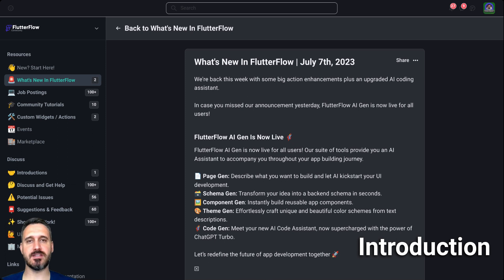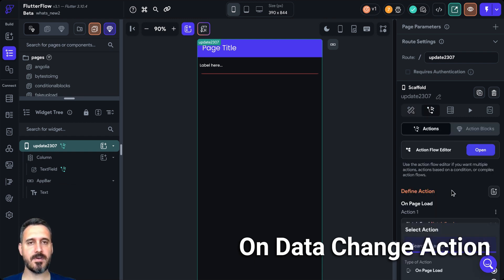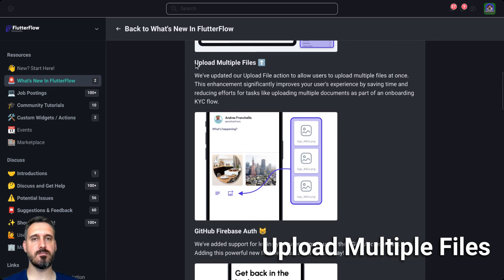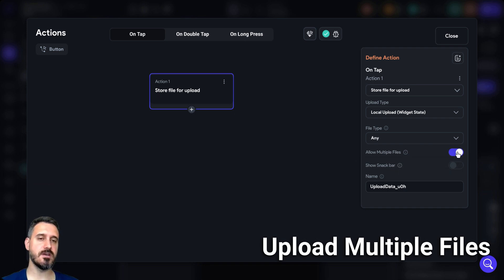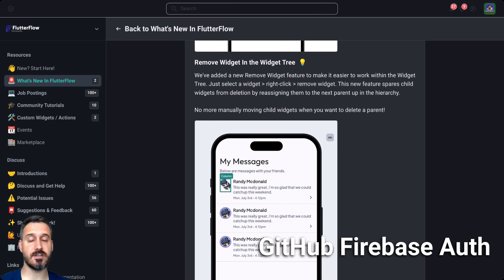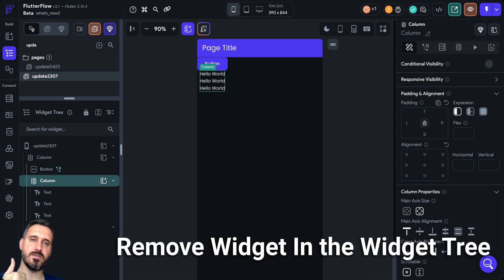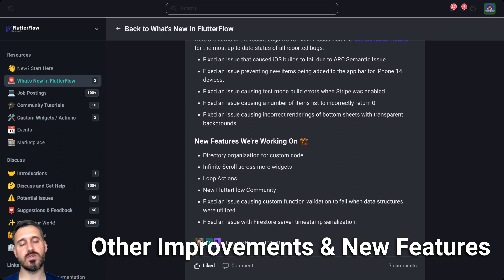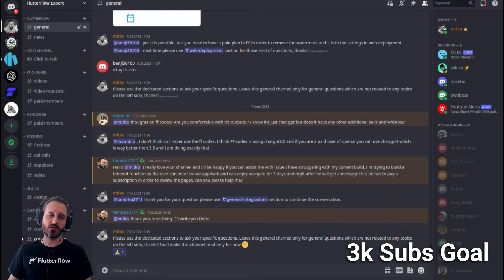[Update-0723] On Data Change, Upload Multiple Files, GitHub Firebase Auth, Remove Widget and more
My links

00:00 Introduction
01:45 On Data Change Action
08:35 Upload Multiple Files
13:19 GitHub Firebase Auth
15:49 Remove Widget In the Widget Tree
18:13 Other Improvements & New Features
25:36 3k Subs Goal
27:49 Thank you!